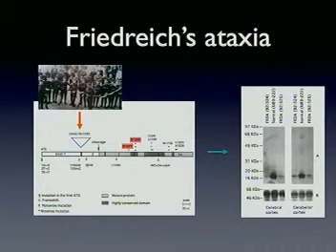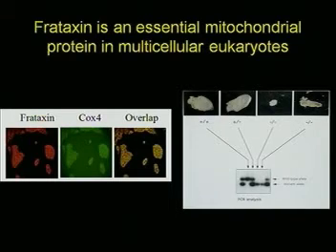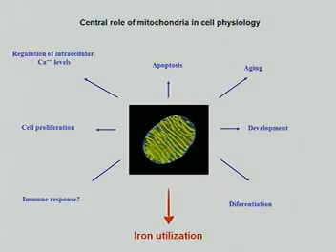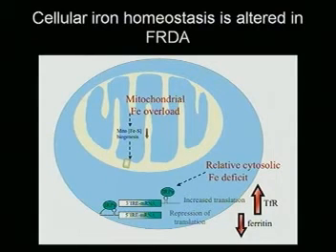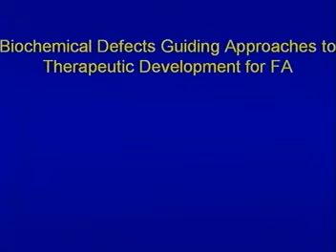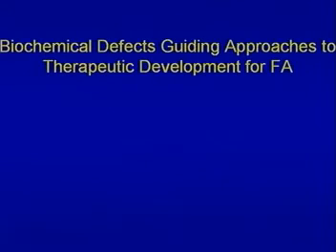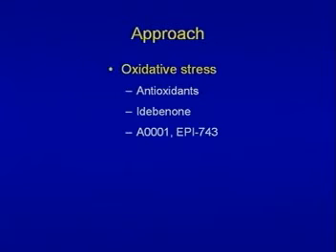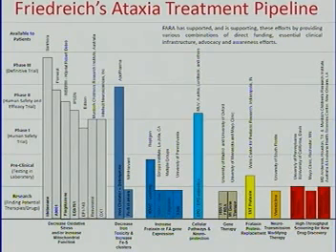Biochemical Mechanisms, Friedreich's Ataxia - The Children's Hospital of Philadelphia (3 of 5)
Massimo Pandolfo, MD, discusses the known molecular mechanisms that lead to Friedreich's ataxia: the decreased expression of the frataxin gene, mitochondrial iron accumulation and oxidative stress. Robert Wilson, MD, discusses the therapeutic pathways associated with each of these and the drugs being used to target them.